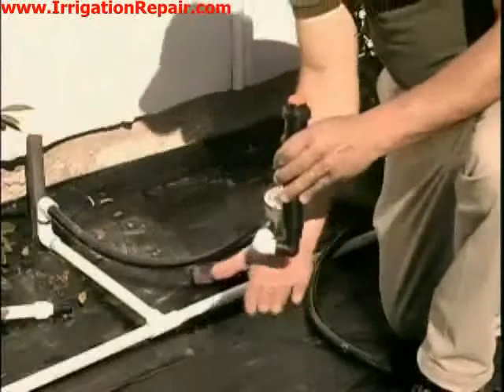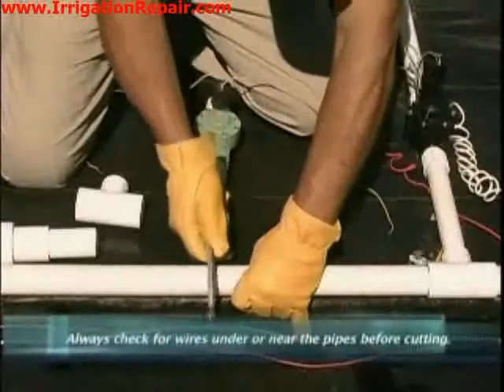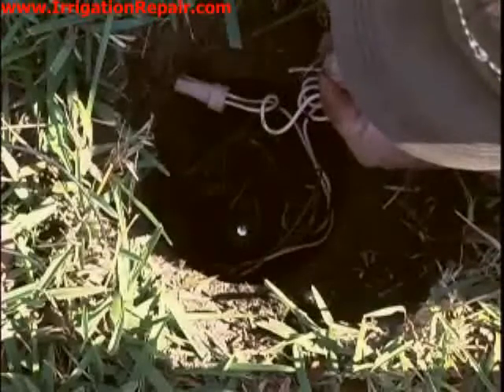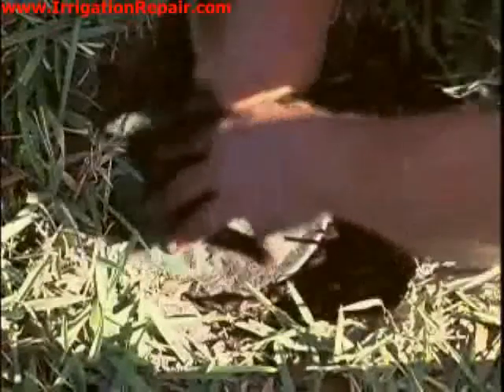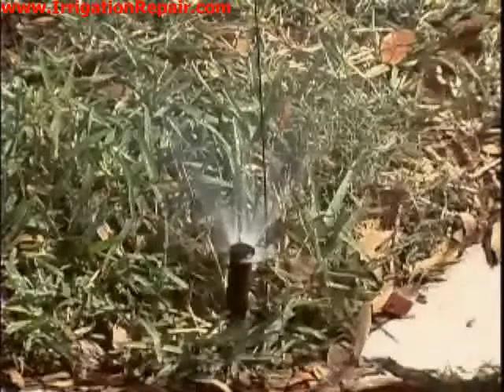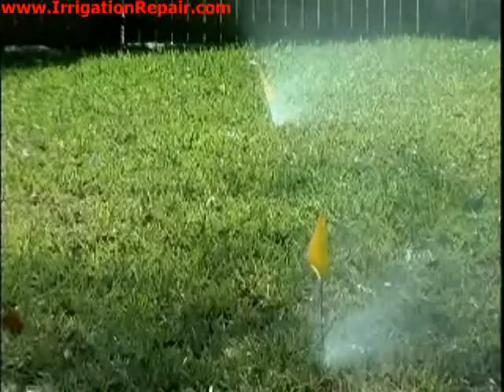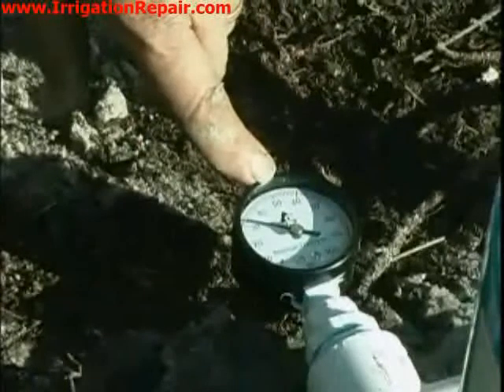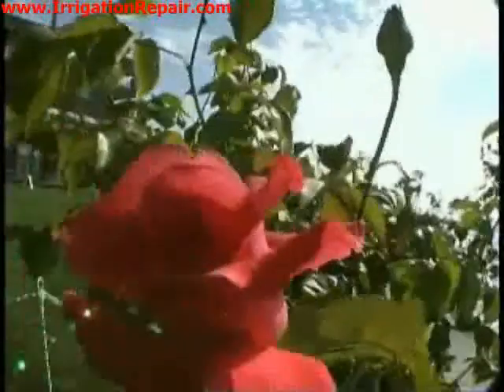How To Repair Lawn Sprinkler Systems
Sprinkler Systems|Lawn Irrigation and sprinkler information to Do It Yourself.